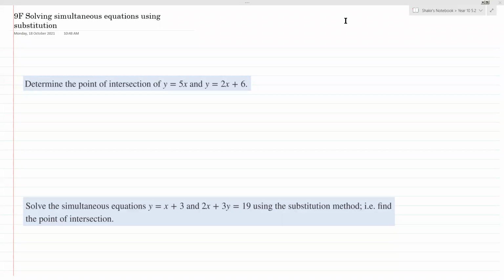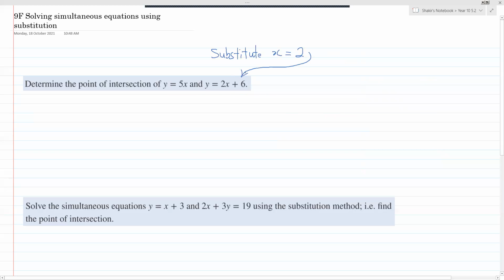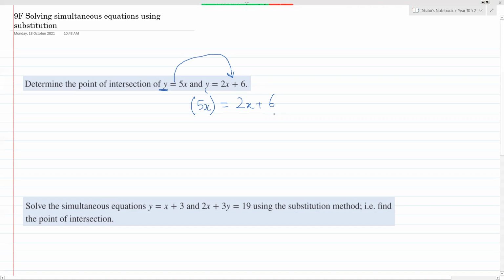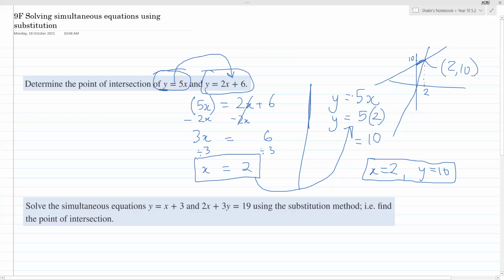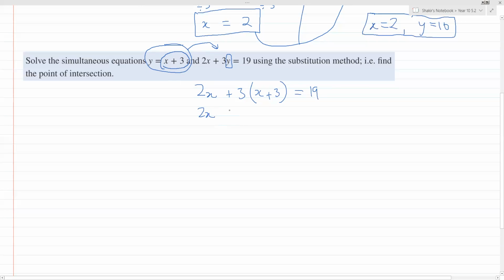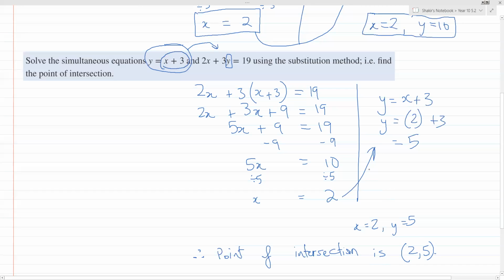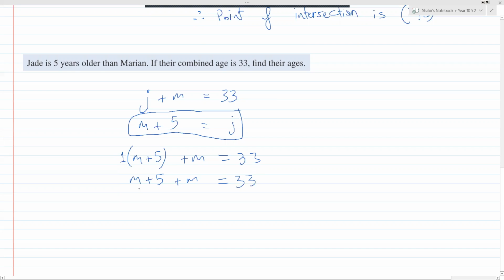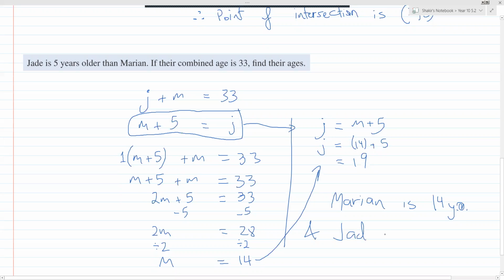Year 10 Maths 5.2 - Exercise 9F Simultaneous Equations via Substitution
9F Solving simultaneous equations using substitution